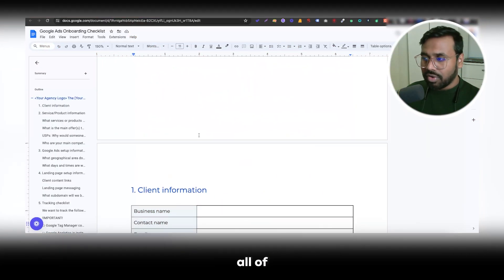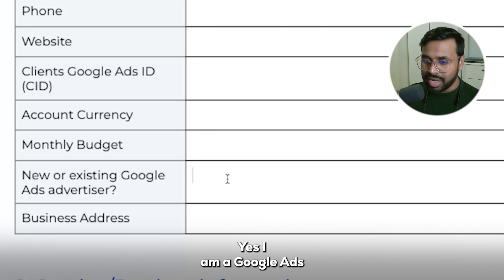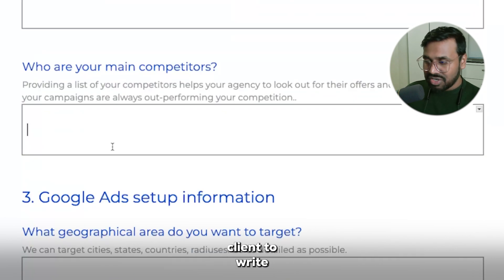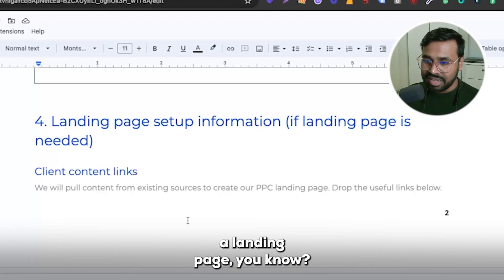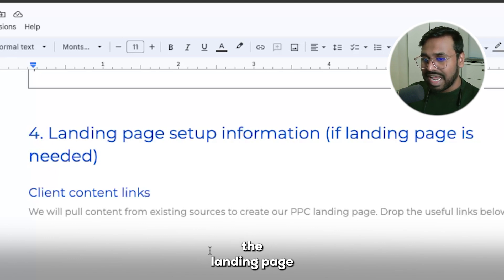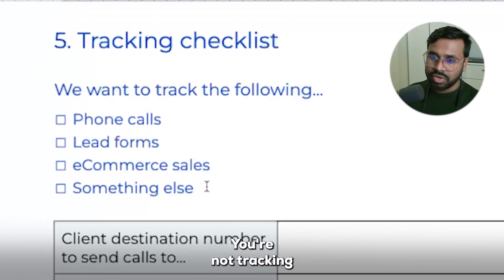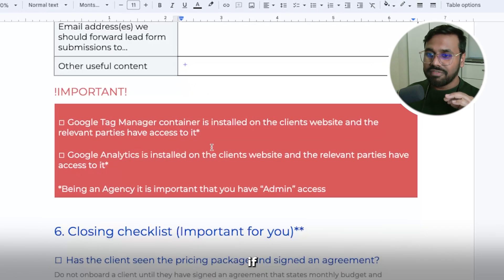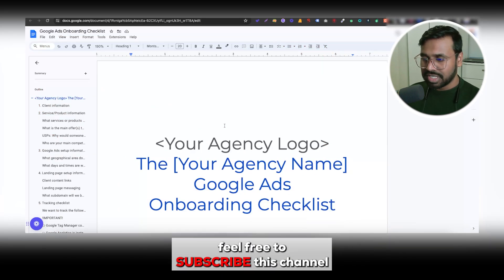Google Ads Client Onboarding Checklist (COPY MY CHECKLIST)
Google Ads Client Onboarding Checklist | How To Onboard Google Ads Clients

In this insightful video, I uncover the secrets to seamlessly onboarding clients for Google Ads success! 🚀 Whether you're a seasoned marketer or just starting your journey in the digital advertising realm, my proven onboarding checklist is your go-to guide for ensuring a smooth and effective client onboarding process.

📋 Discover the step-by-step "how-to" on client onboarding for Google Ads, as I share valuable tips and tricks to optimize your strategy. From setting up the perfect Google Ads onboarding checklist to mastering the art of onboarding new clients, this video is your ultimate resource for success in the world of online advertising.